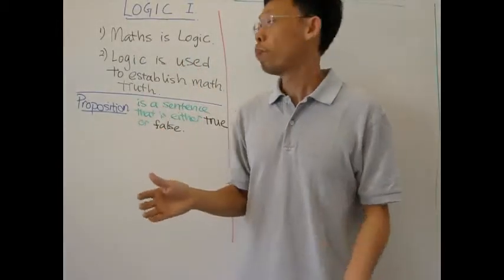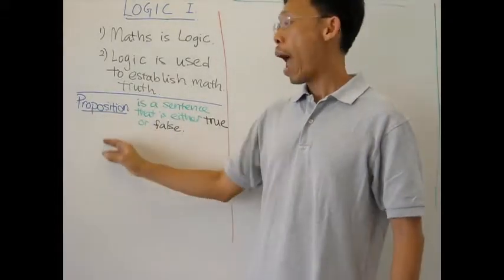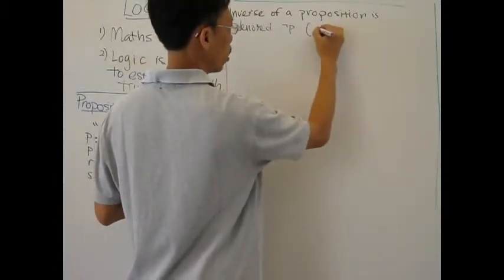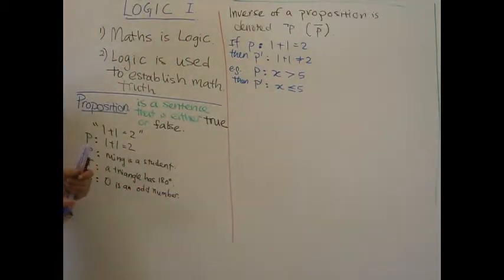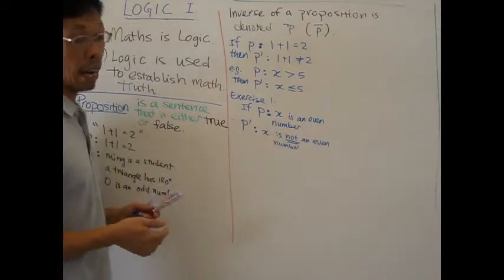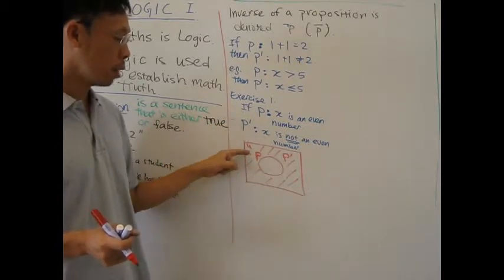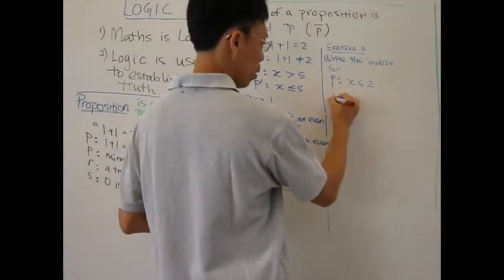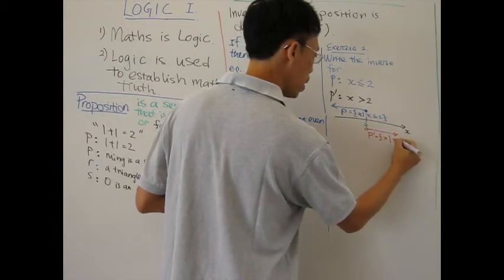Logic 1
Explains the concept of propositions and inverses. Also links with the relevant concept of set.